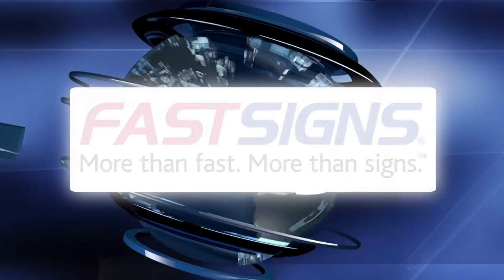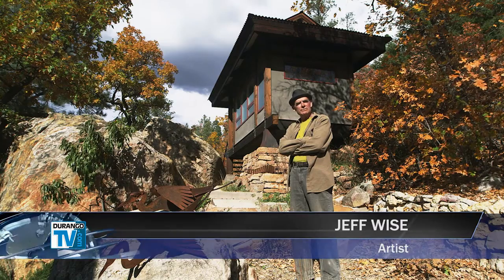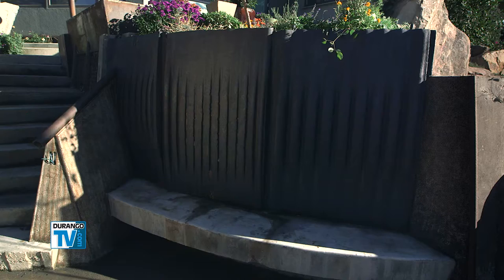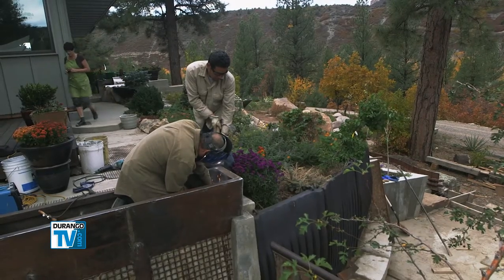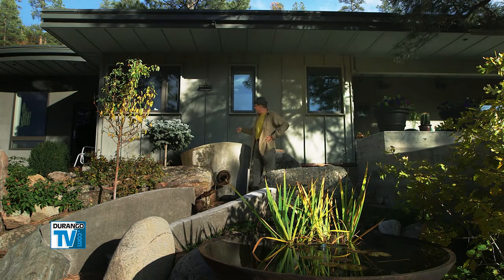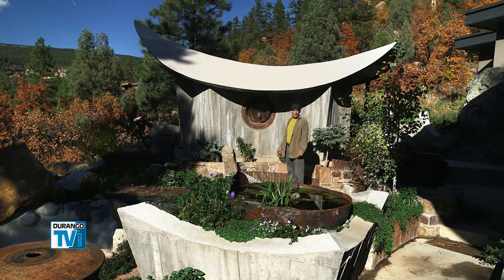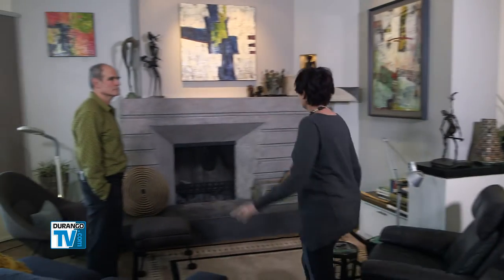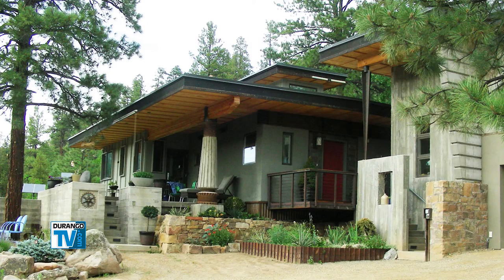The Wise Home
La Plata County is filled with dazzling custom homes that are works of architectural art.  But one home literally is a work of art.  Designed and built by Durango artists Jeff and Susan Wise, it’s a masterpiece of rock and metal that reflects the abstract sculptures and paintings of its owners.  Durango producer Brian Gill takes us on a tour during this week’s Southwest Colorado Real Estate News.

Durango TV & DurangoTV.com are produced by FASTFORWARD Media LLC Durango, Colorado’s Full Service Marketing Company and Video Production Company.

Purgatory Channel 10
Glacier Club Channel 11

Durango TV News also airs on MeTV in the Albuquerque DMA
Comcast Channel 198HD

Thursdays - 9:00pm
Sunday - 8:30am
Anchor - Ashley Dickson
News Producer - Deborah Uroda
Editor - Zachary Wyman
Executive Producers - Matt Crossett & Laurie Sigillito
Sales - Scott Siegle